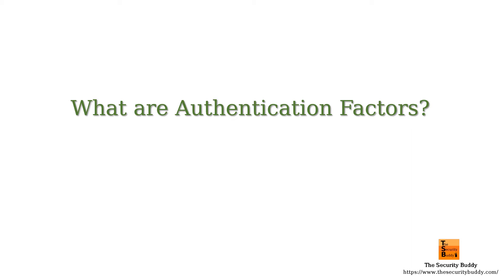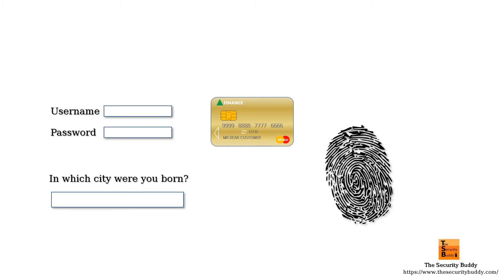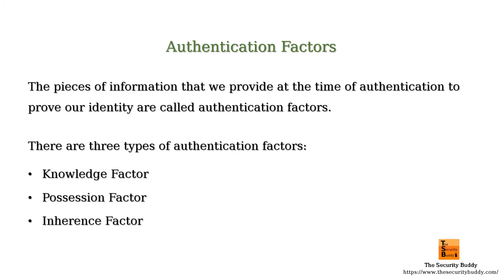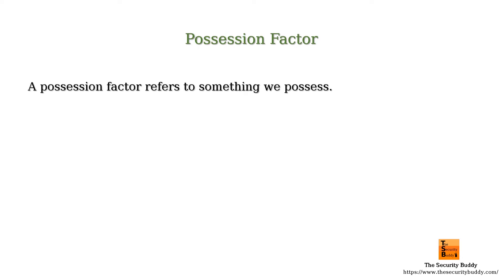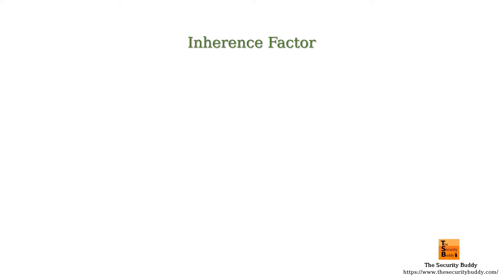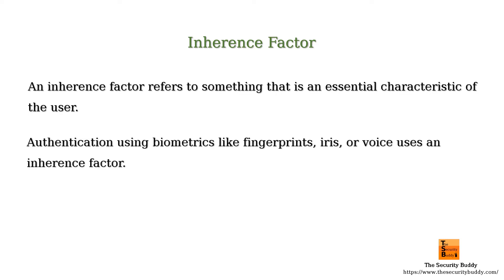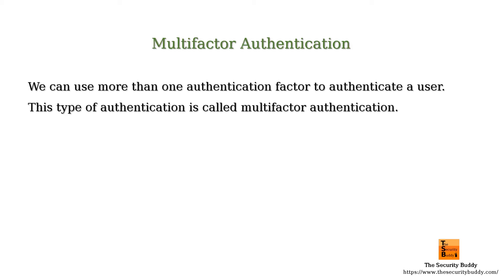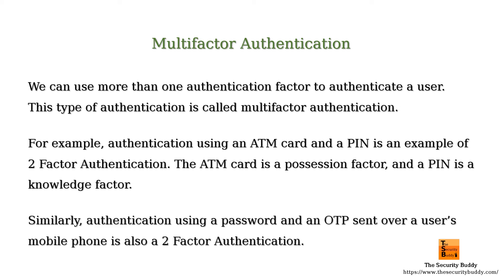What are Authentication Factors?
This video explains what authentication factors are. Interested viewers may find the following links useful: